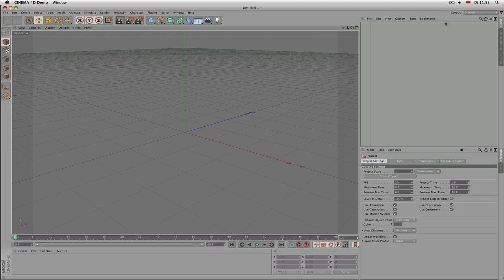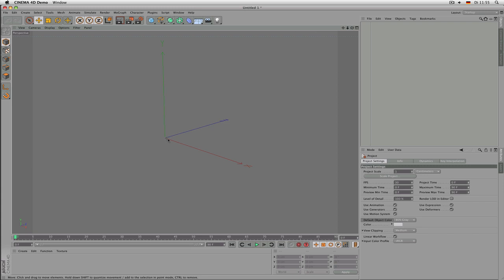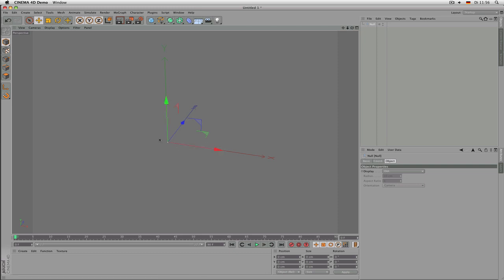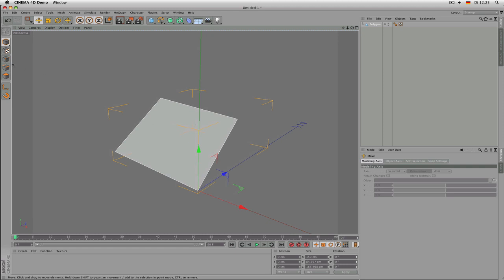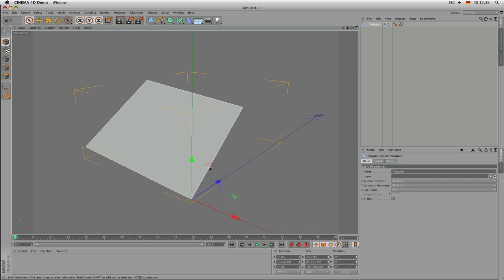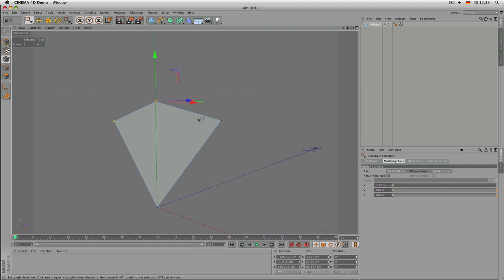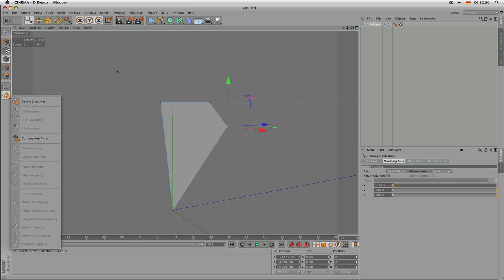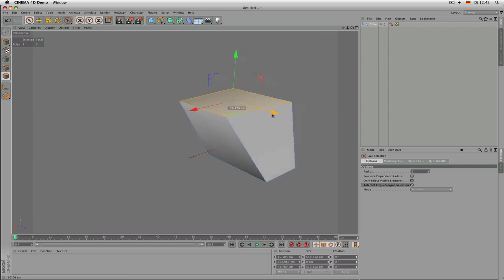Modeling with Polygons - Cinema 4D Tutorial